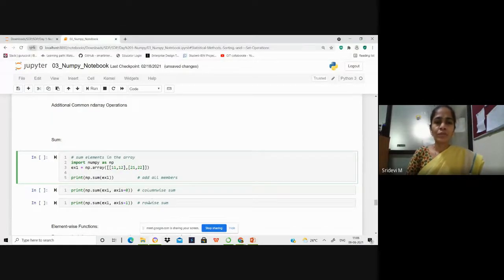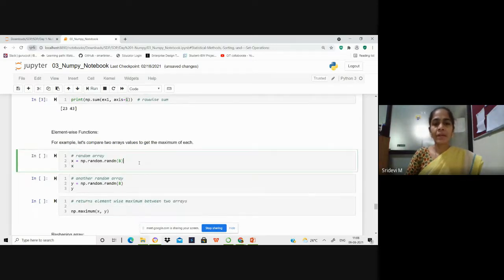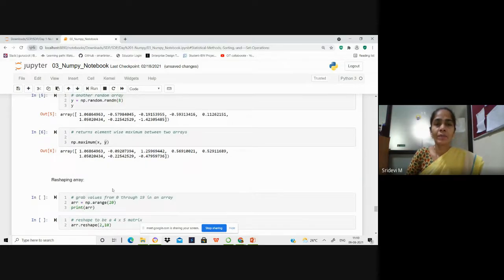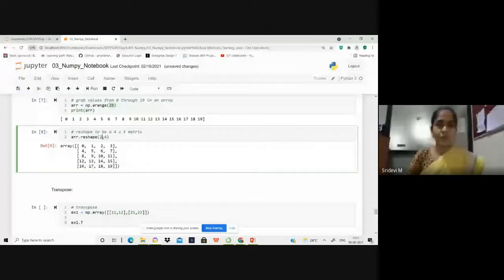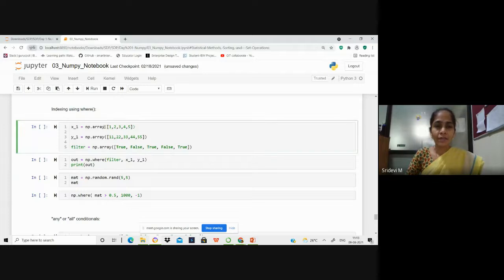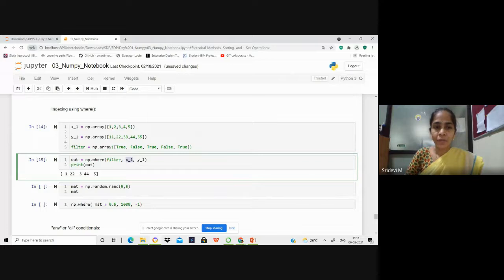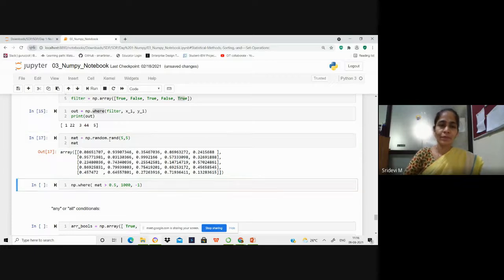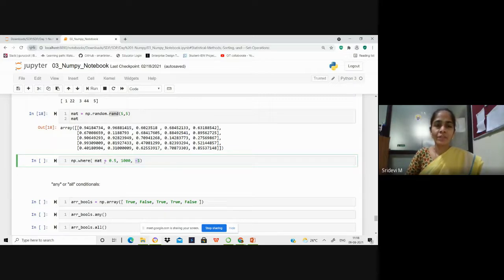Practical ML - L11 - Numpy library - Set Operations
Set Operations on Numpy arrays